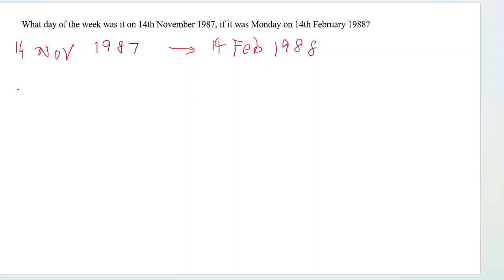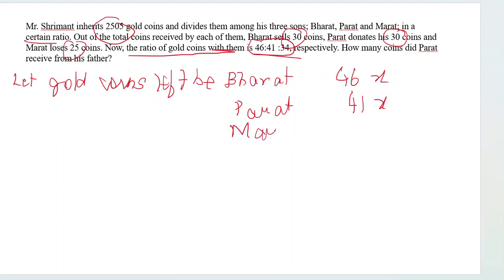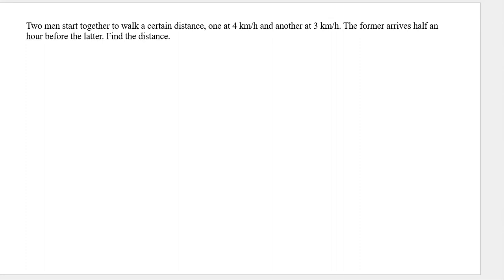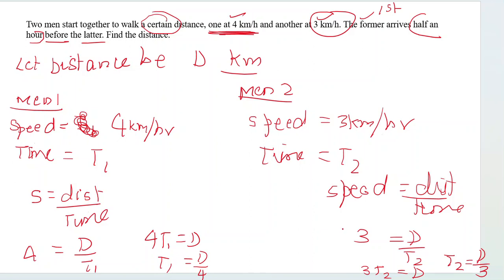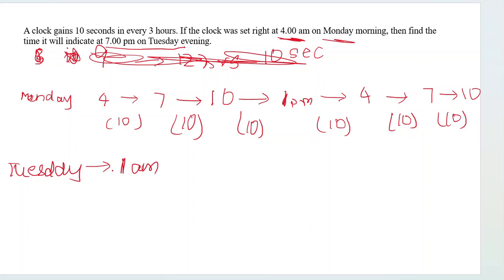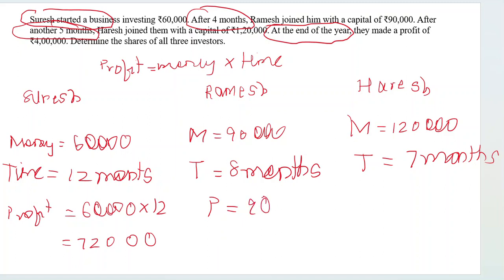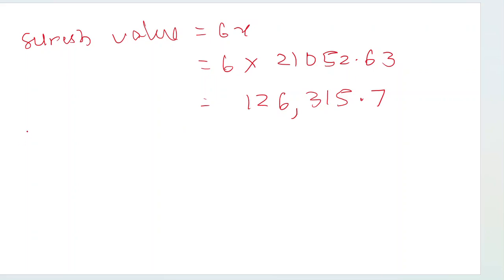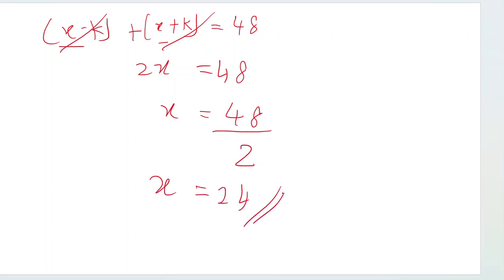MC PRACTICE QUESTIONS SOLUTIONS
SOLUTION OF PRACTICE QUESTIONS FOR MC COURSE. WATCH IT SLOWLY